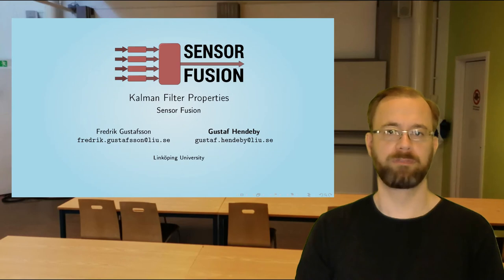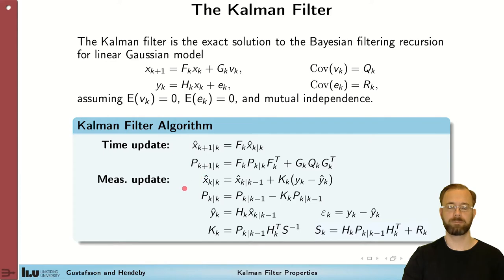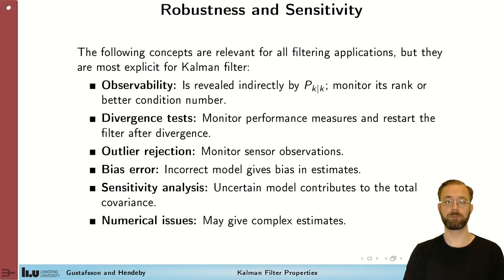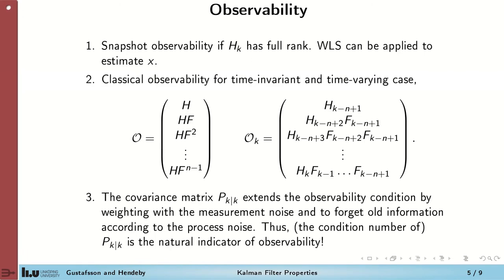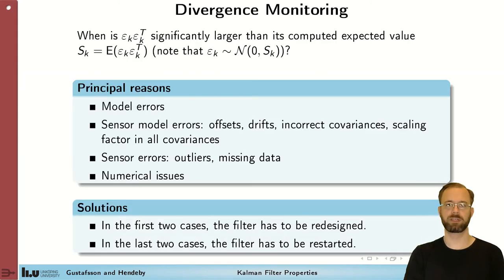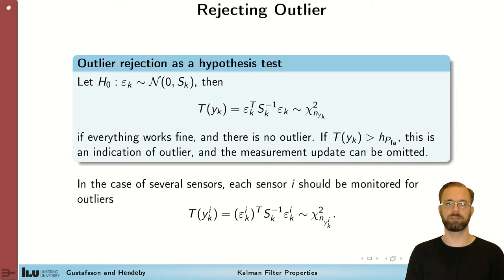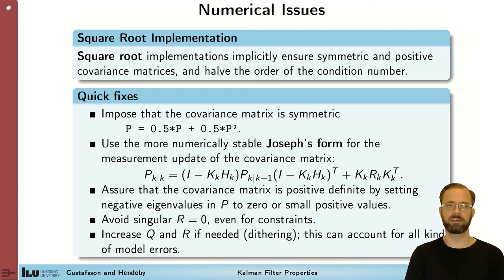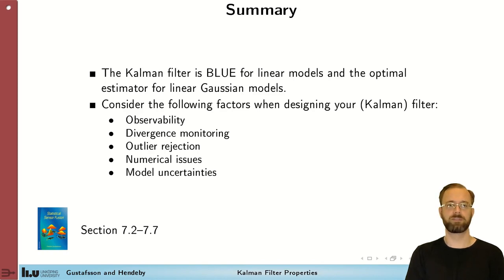Kalman Filter Properties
This video is part of the lecture series for the course Sensor Fusion.  It deals with properties of the Kalman filter.